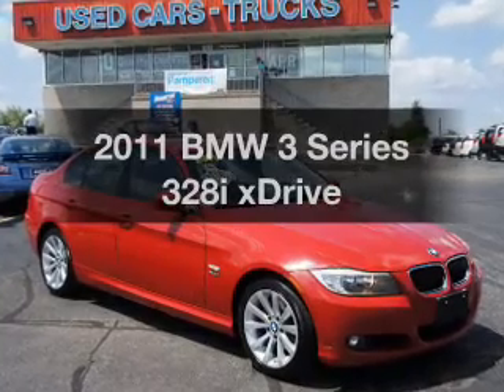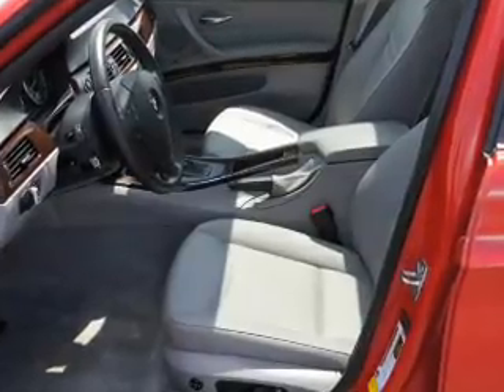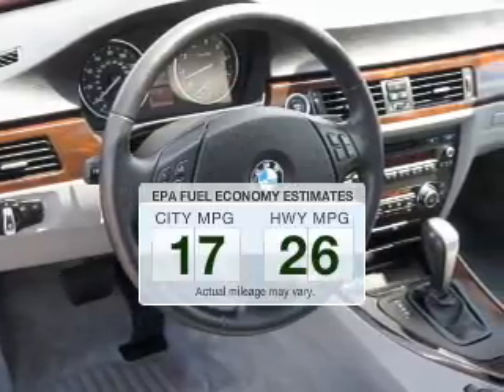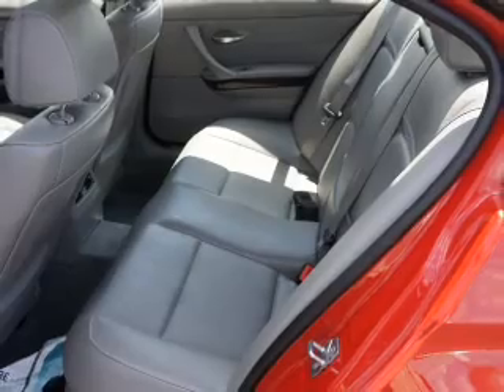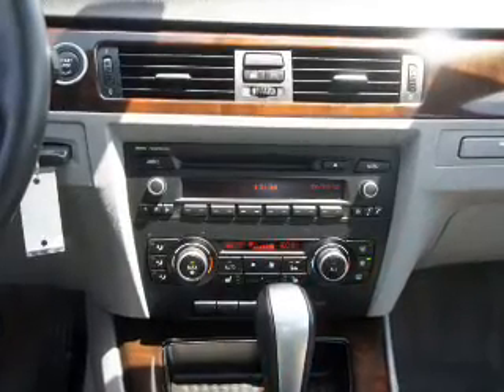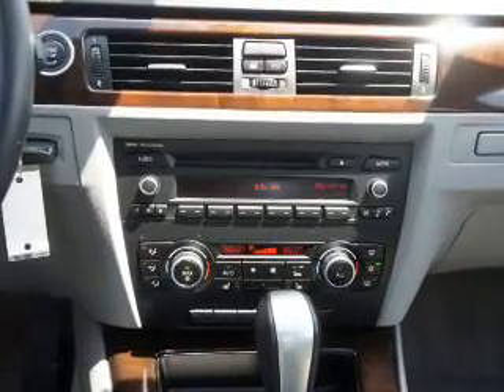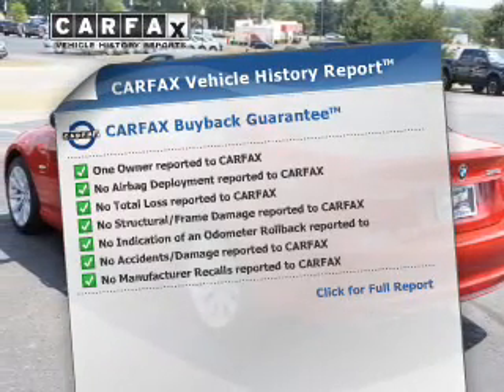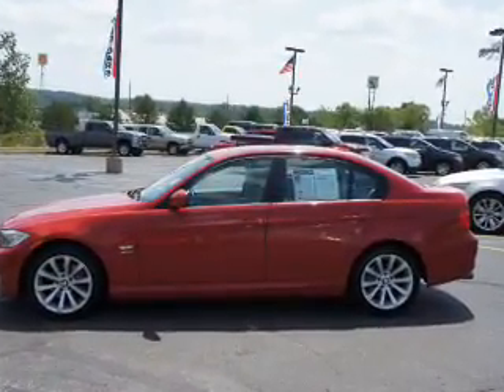2011 BMW 3 Series - Brighton MI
Year: 2011
Make: BMW
Model: 3 Series
Trim: 328i xDrive
Engine: 3.0 liter inline 6 cylinder 24 valve
Transmission: Automatic
Color: Crimson Red
Mileage: 28358
Address:
8240 West Grand River